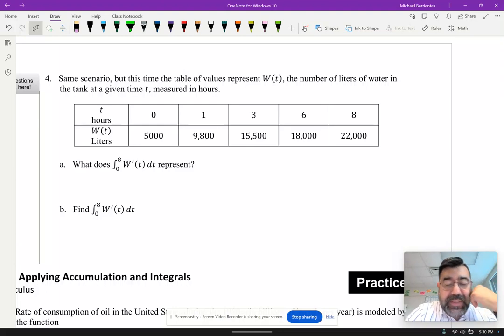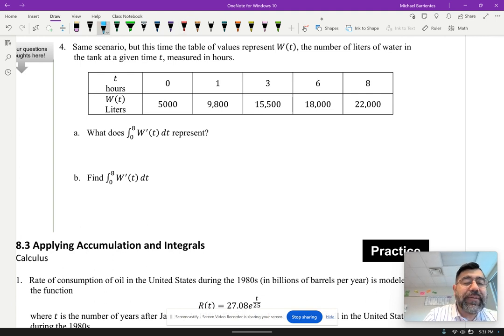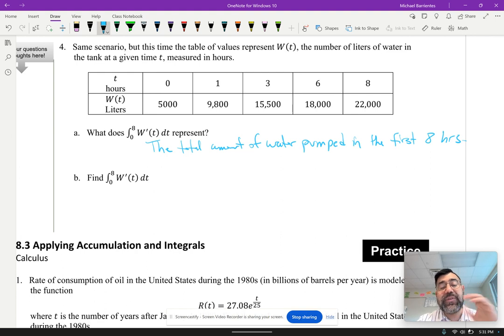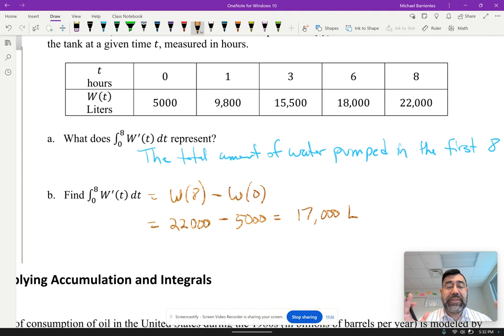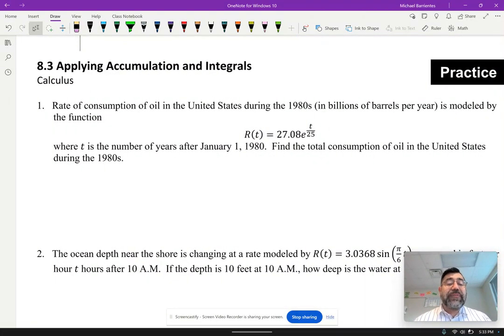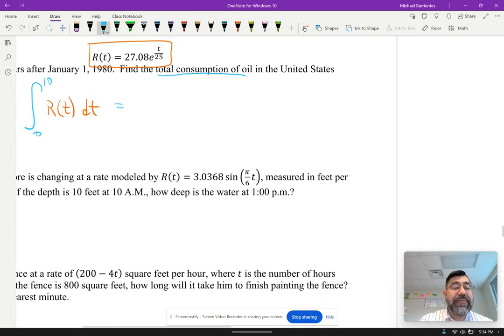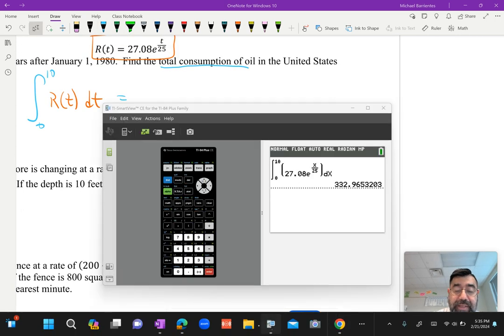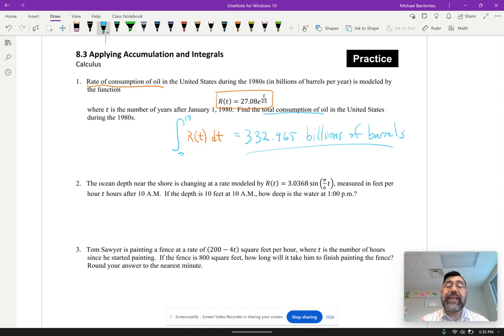Unit 8: 8.3 Applying Accumulation Functions and Definite Integrals in Context Video 3